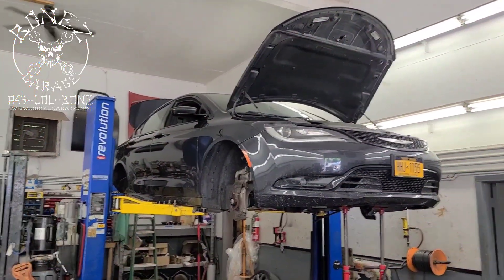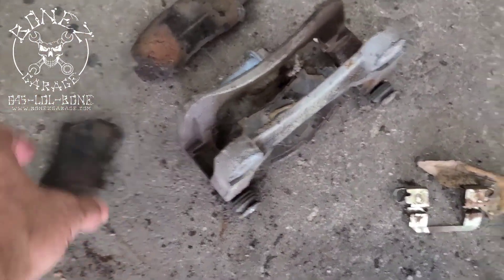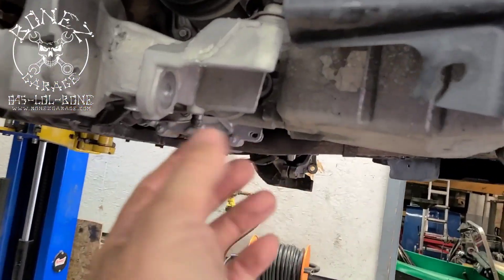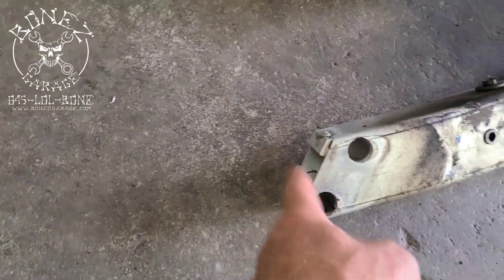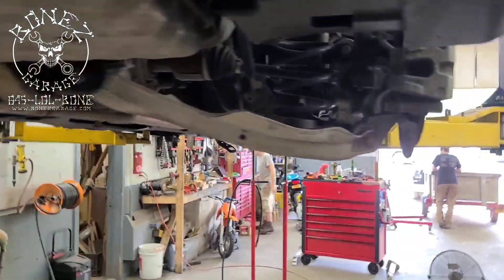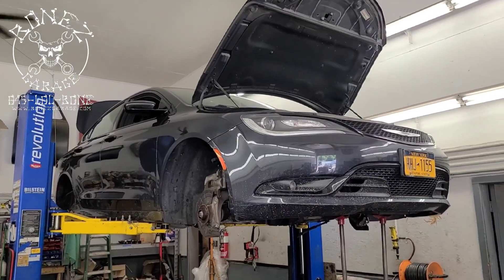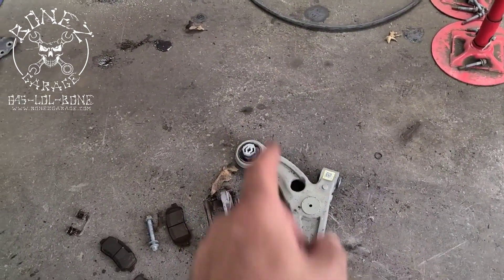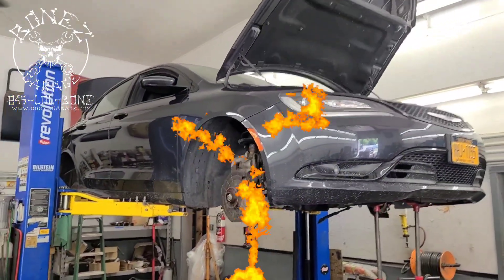2016 Chrysler 200S - BonezGarage.com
#2016 Chrysler 200S we replaced all of the brake pads and rotors, rear shocks, 4 new tires and sent her out for an alignment. Late model repairs and basic maintenance a new addition to what we can do for you and your car.